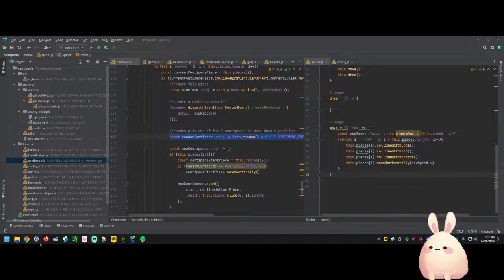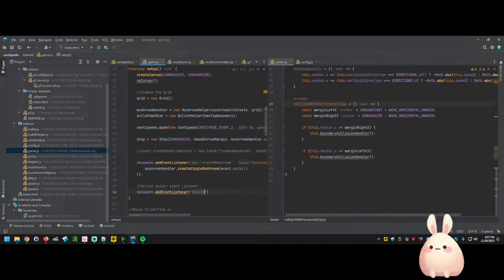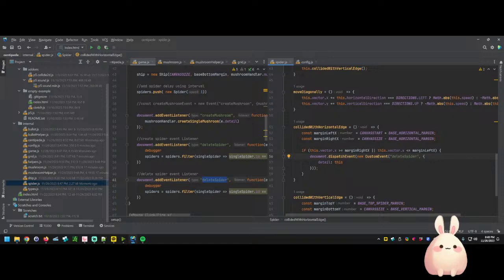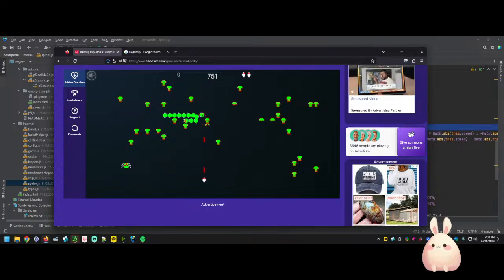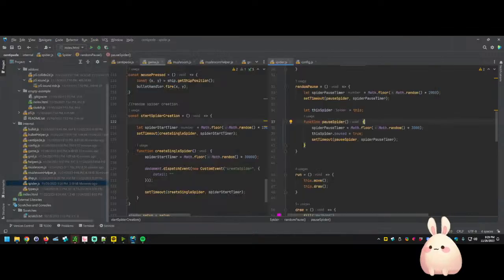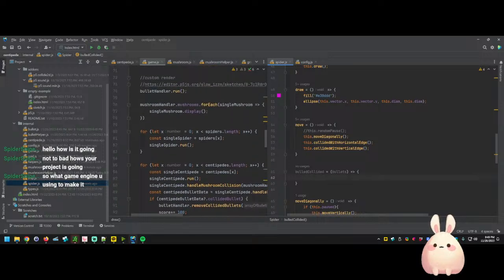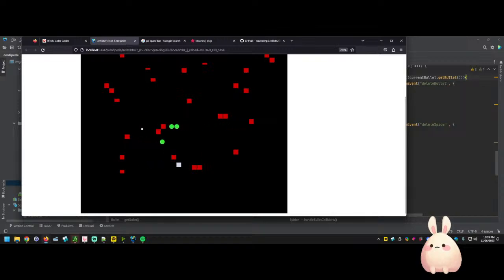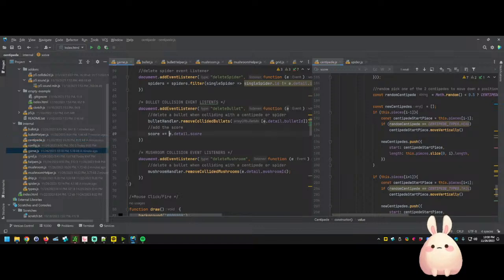CptWoozle makes Centipede in JS - Adding Spiders and ???